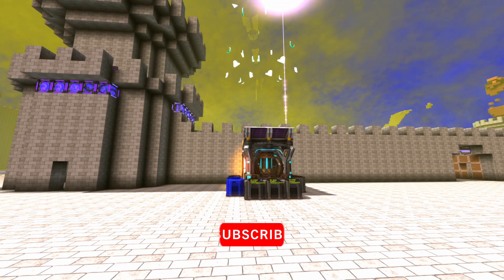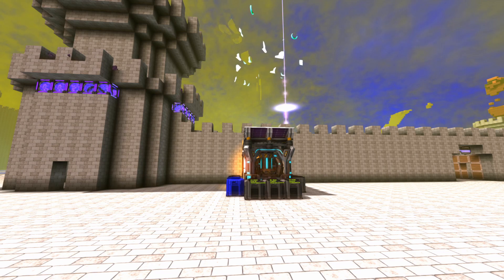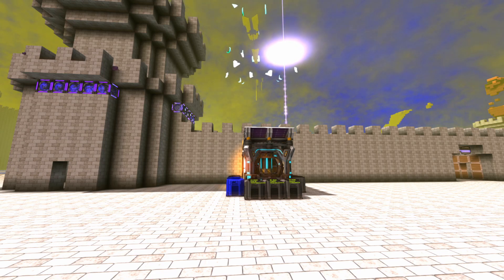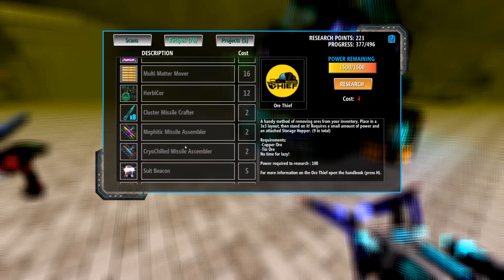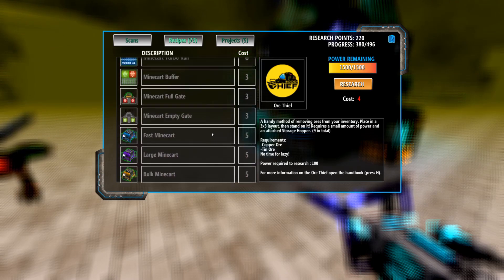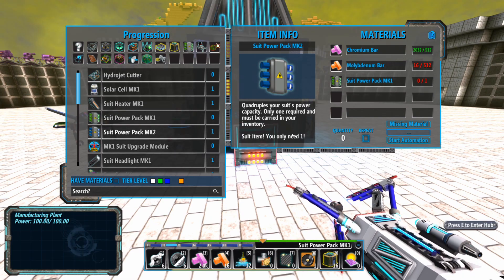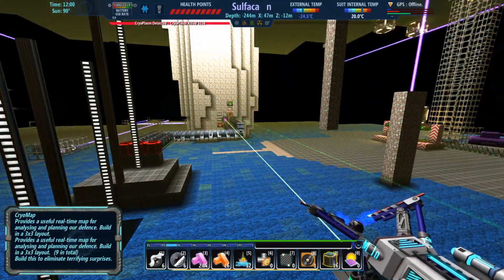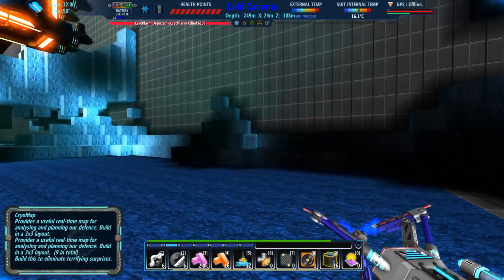DOUBLE ore smelting | FortressCraft Evolved E60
We set up TWICE the blast furnaces for extra fast ore production